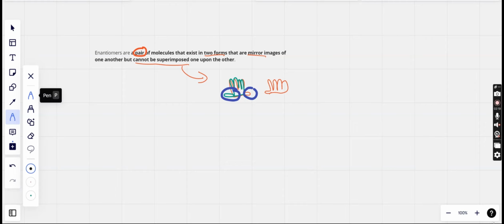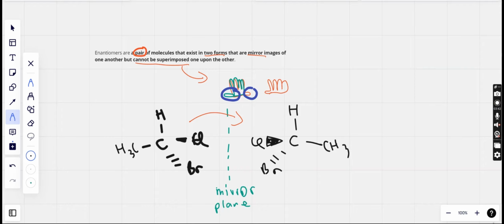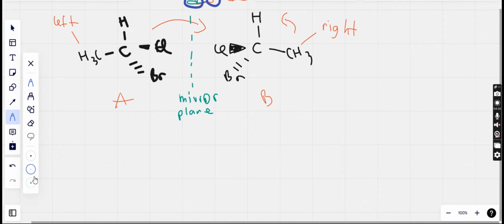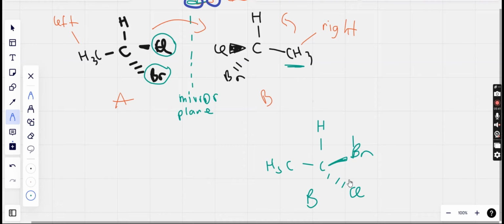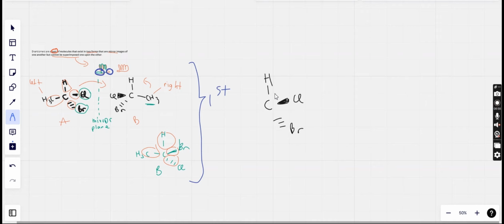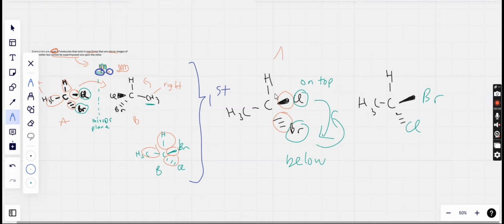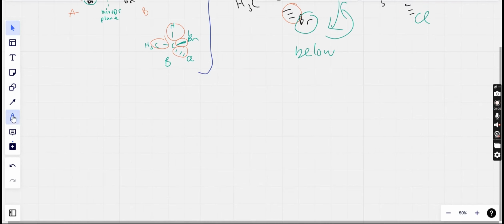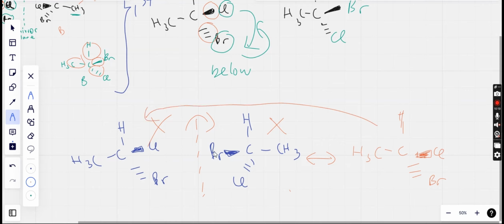(A Level) Enantiomers Basics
Chemistry. Organic Chemistry. Stereomers. Chemistry Help